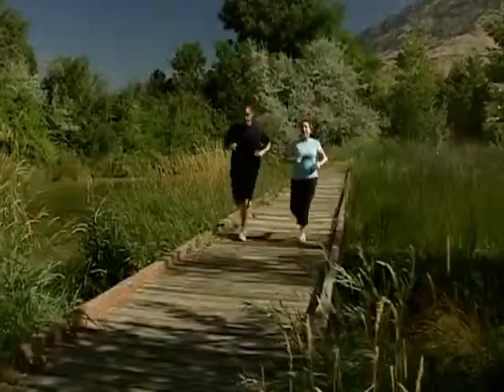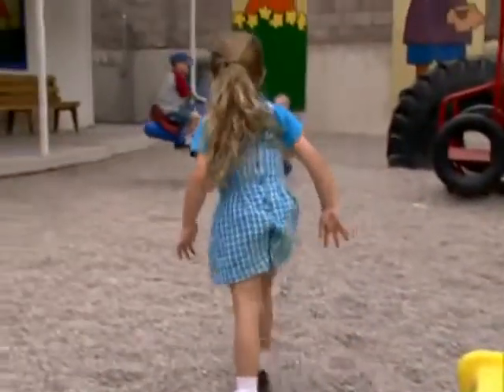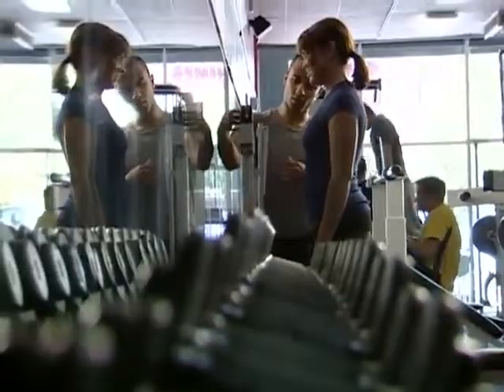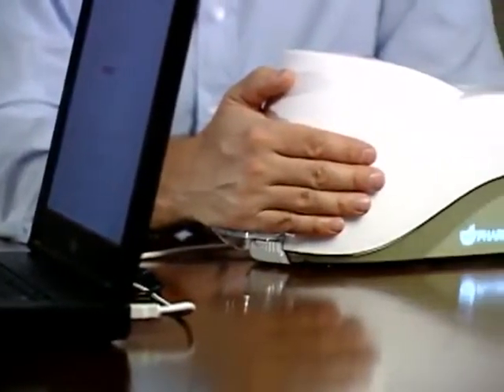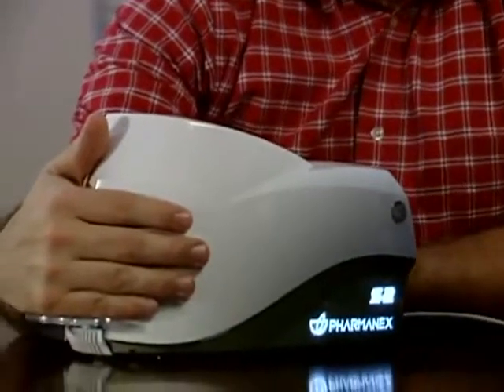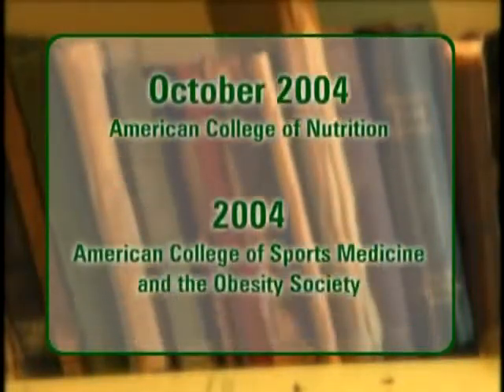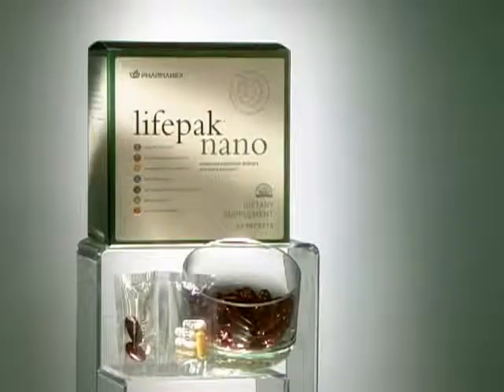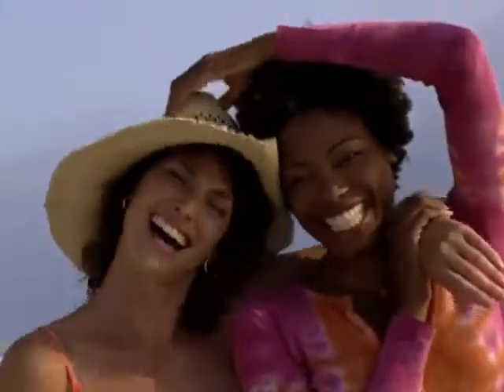Pharmanex Biophotonic Scanner Comprehensive Antioxidant Supplementation 0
How do you know if the vitamins and supplements you’ve been taking are making a difference?

The Pharmanex BioPhotonic Scanner can show you!

This groundbreaking tool provides a scientifically validated measurement of your body’s antioxidant defence capabilities (your antiosidant score)

More about the scanner:
The Pharmanex BioPhotonic Scanner has transformed the way we look at our health, and has created a business opportunity unique in the world.

What is the Scanner?
It's a revolutionary tool developed by Pharmanex to measure the carotenoid antioxidant levels in your skin-and prove the effectiveness of your supplements in improving your overall antioxidant health.

What does the Scanner do?
Place the palm of your hand in front of the Scanner's safe, low-energy blue light laser, and you will obtain an immediate reading of the carotenoid antioxidant levels in your skin-your Skin Carotenoid Score.

Why should I be scanned?
By measuring the stable level of carotenoid antioxidants in your skin and generating your Skin Carotenoid Score, the Scanner provides a more accurate and reliable biomarker of your overall antioxidant health status than other methods of measuring antioxidants. Getting your Skin Carotenoid Score makes you aware of the antioxidant levels in your body-and gives you the push you need to optimise your overall antioxidant health.

The LifePak® and g3™ Money-Back Guarantee
Get your Skin Carotenoid Score measured with the Scanner, take LifePak® or g3™ for 90 days, and get your Score measured again. You will have proof that Pharmanex® supplements can optimise your antioxidant levels and your overall antioxidant health. In fact, Pharmanex guarantees that your Skin Carotenoid Score will increase as you take LifePak® or g3™ regularly as directed.